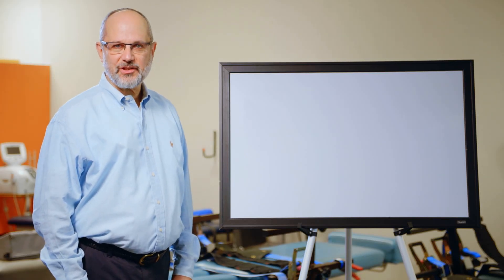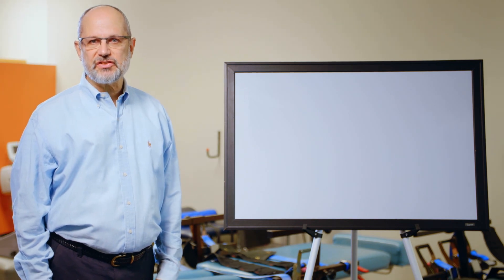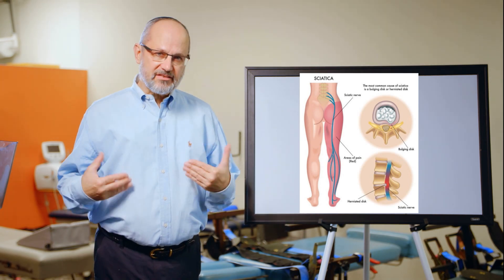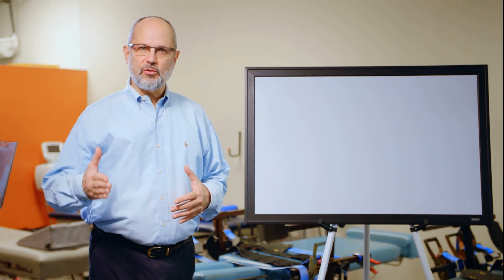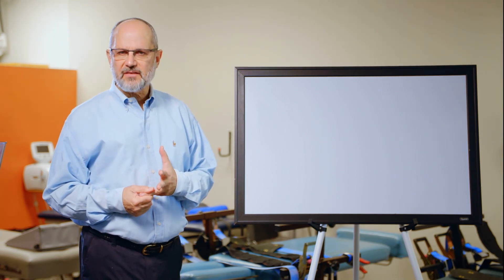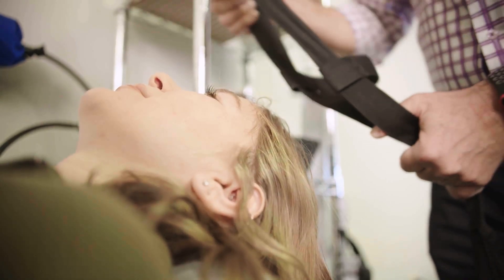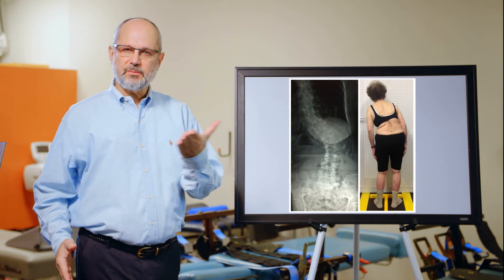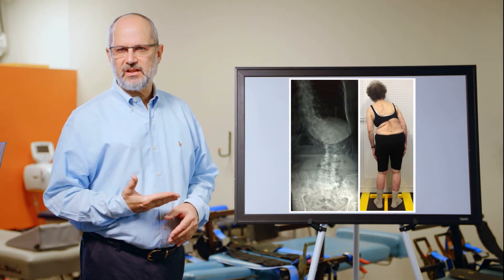What is Rotoscoliosis and How Can It Be Treated ? | Dr. Andrew Strauss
In the video titled "Rotoscoliosis," Dr. Andrew Strauss, a chiropractor with 40 years of experience specializing in the conservative treatment of scoliosis, explains the condition of rotoscoliosis. He describes it as a form of scoliosis where the spine not only curves but also twists significantly, often necessitating surgical intervention when severe. Dr. Strauss elaborates on the diagnosis methods, particularly highlighting the use of Ferguson's method for severe curves over 50 degrees, which offers more accurate assessments than the common Cobb method. He also discusses the consequences of severe rotoscoliosis, such as disc herniation and severe pain that can impair daily functions and require surgical solutions. However, Dr. Strauss emphasizes that most cases can be managed conservatively through targeted exercises, lifestyle changes, and bracing, supported by scientific literature and validated even for adults since 2016. He concludes by showing the effectiveness of these treatments through before-and-after x-ray comparisons, demonstrating significant improvement in spinal alignment and reduction of twisting.